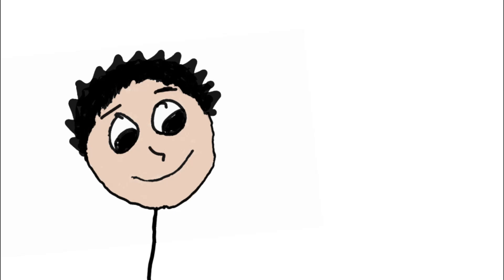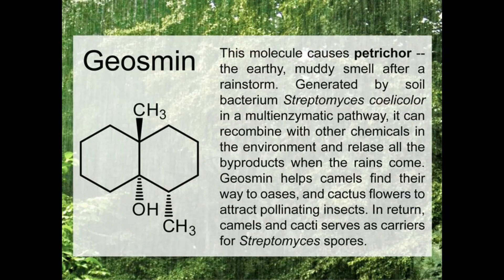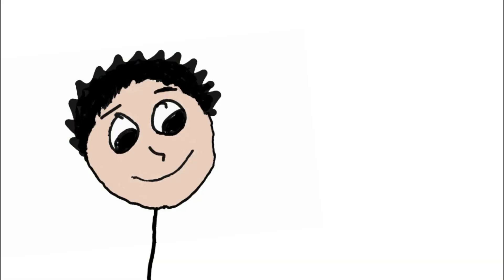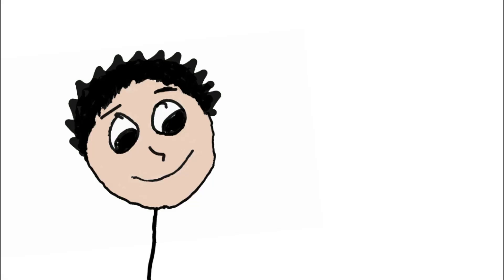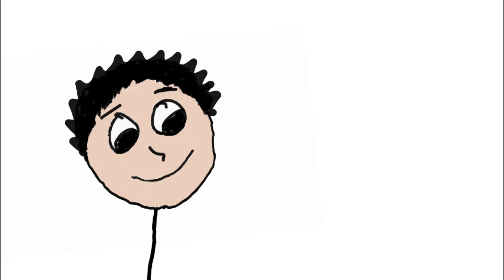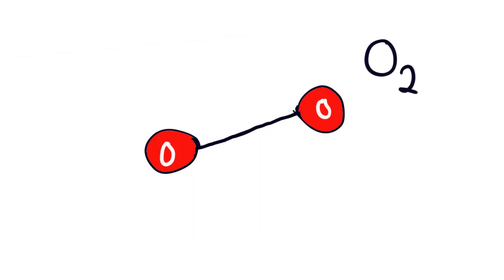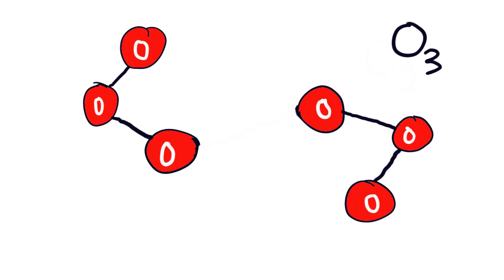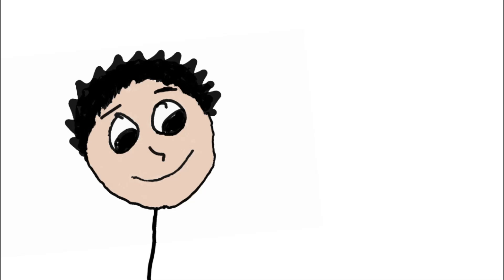AverageGuyExplained: Why does rain smell good?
rain is a top 10 smell.